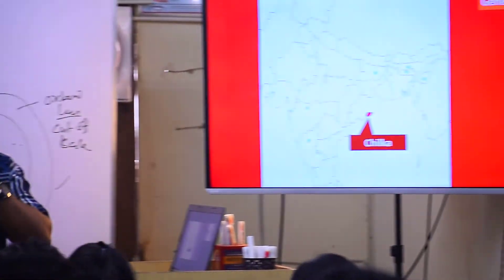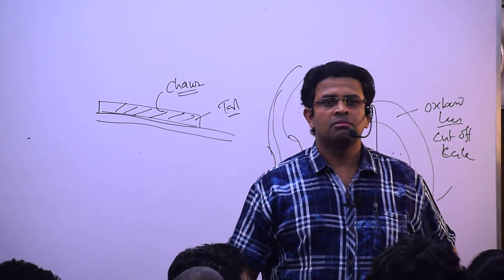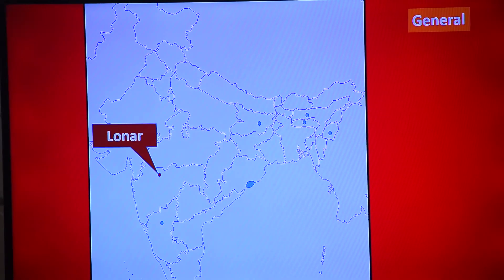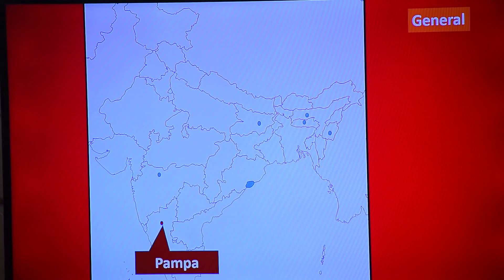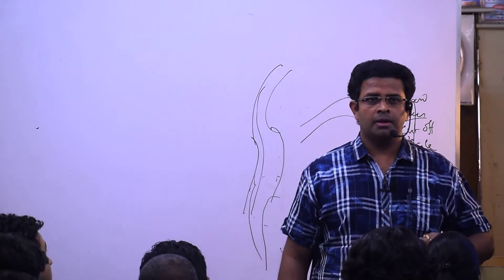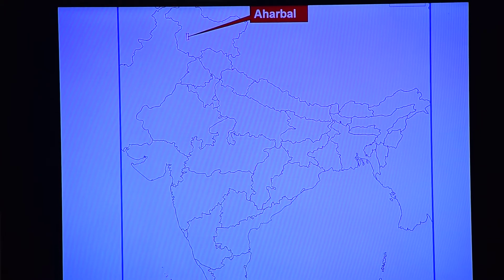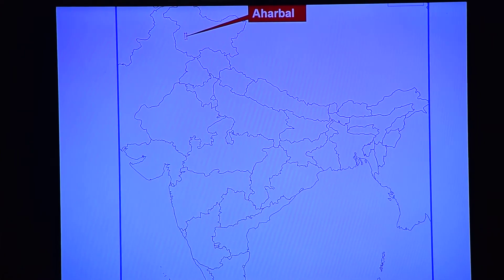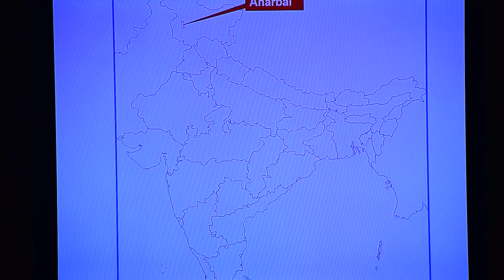Lakes of India Lec 6